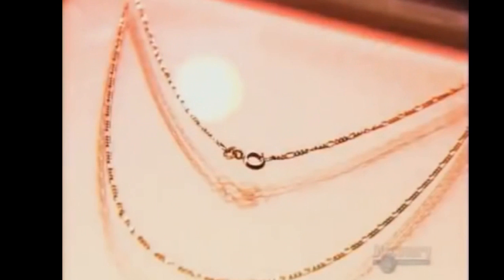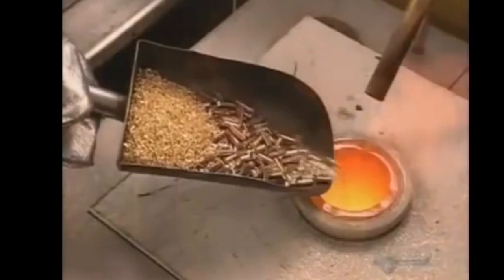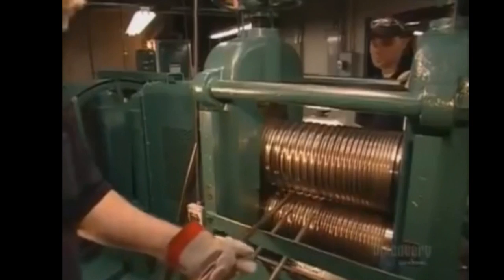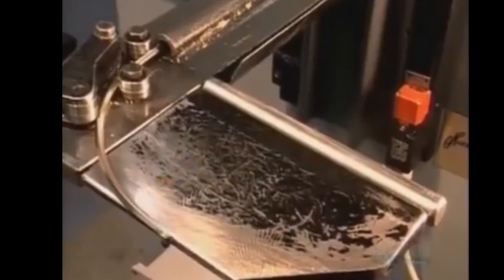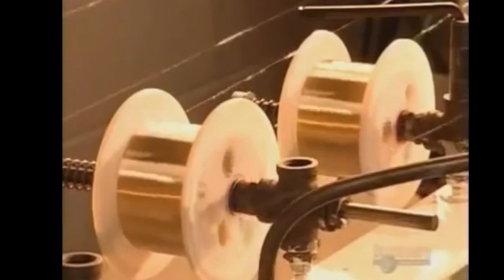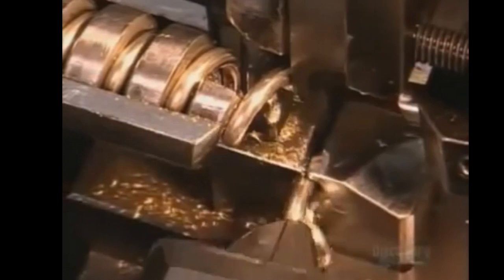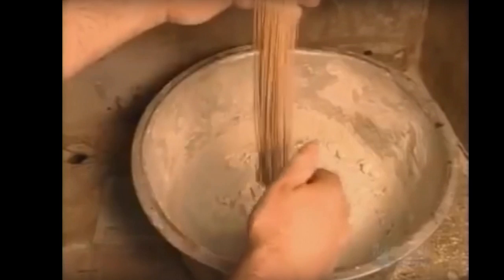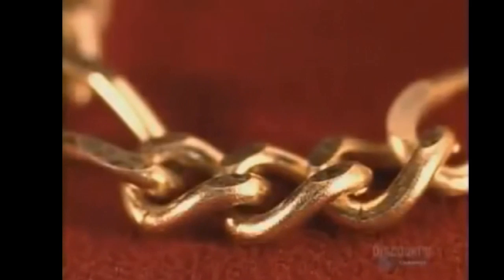How its made gold chain .